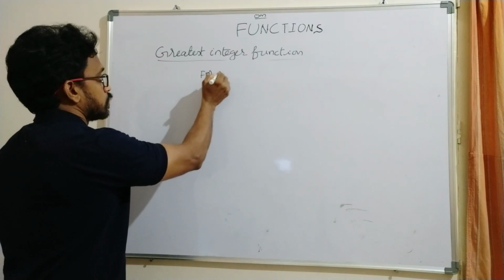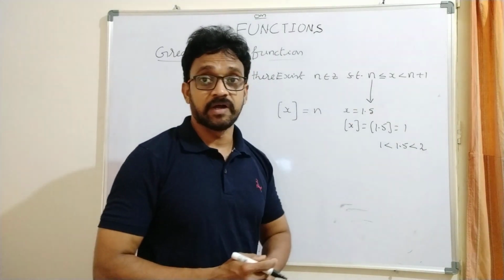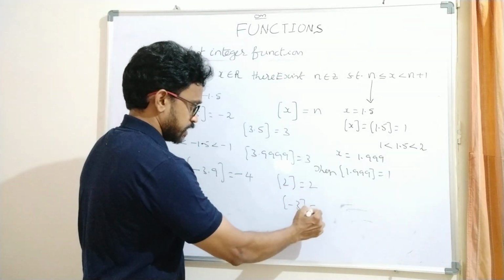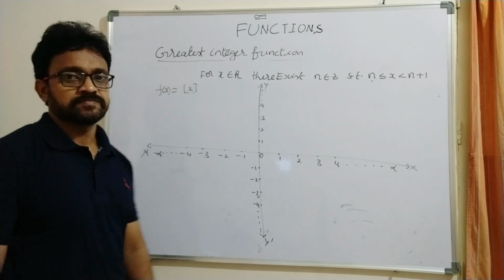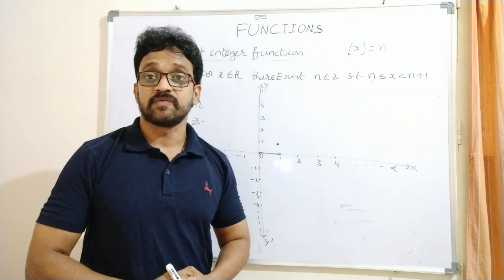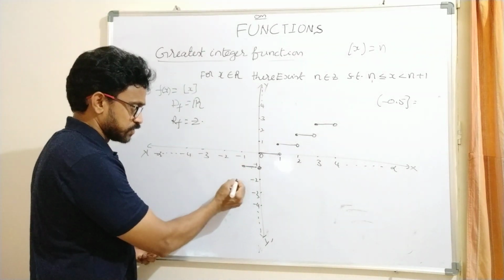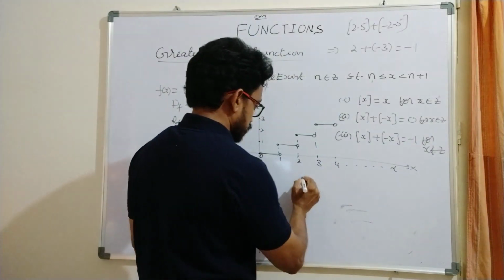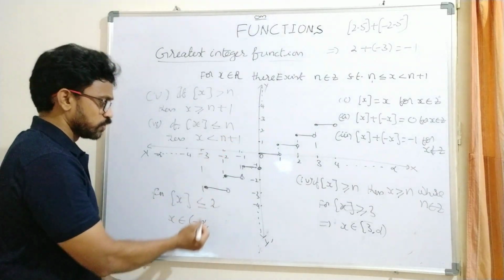HOW TO CRACK JEE MAINS????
CONCEPT OF GREATEST INTEGER FUNCTION.